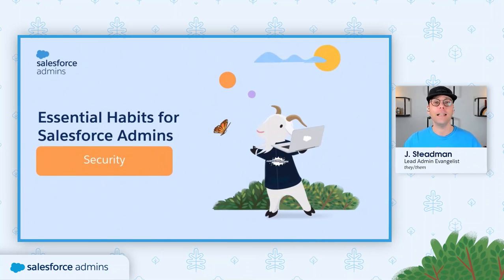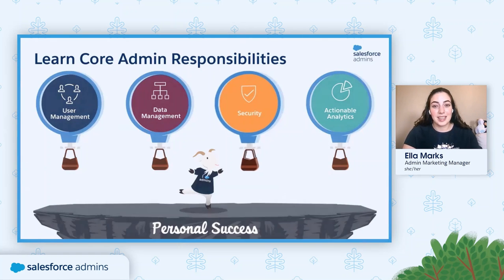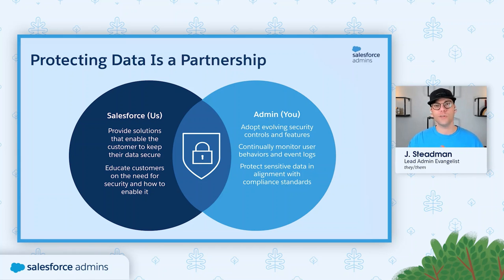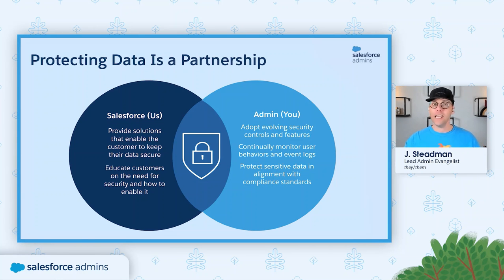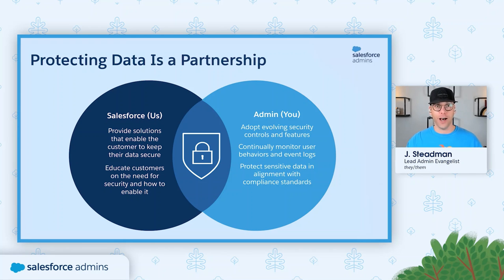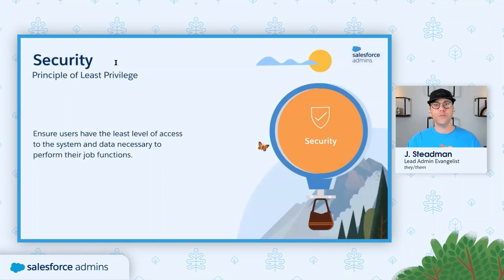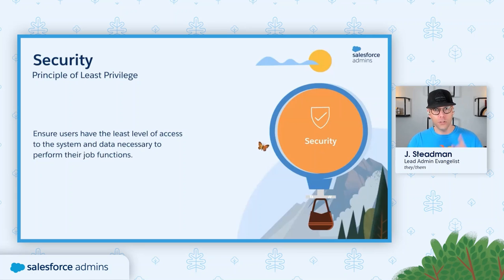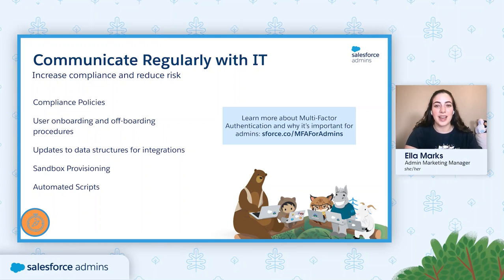Security for Salesforce Administration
Courtesy: Salesforce.com